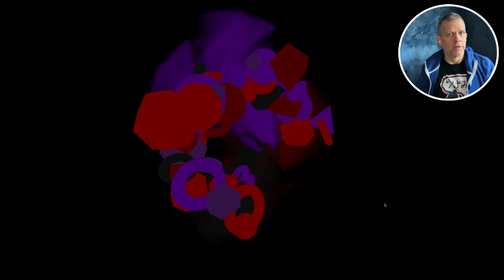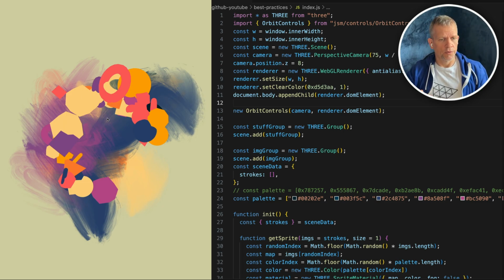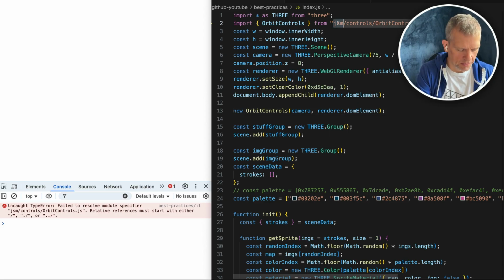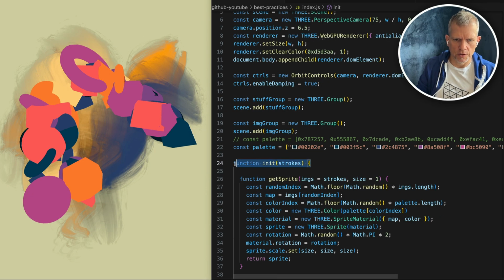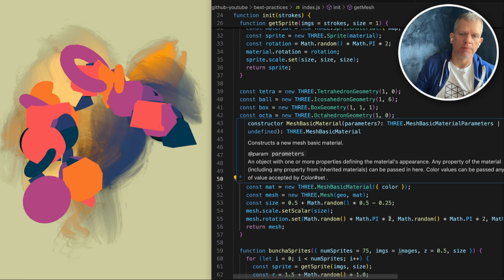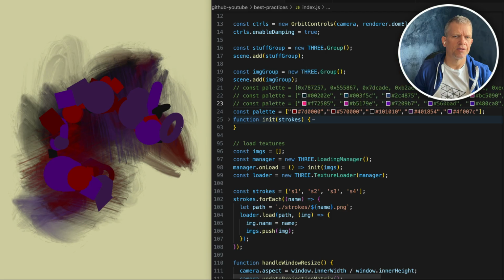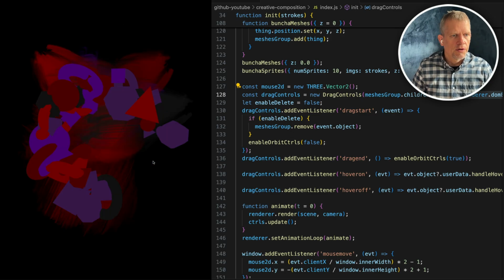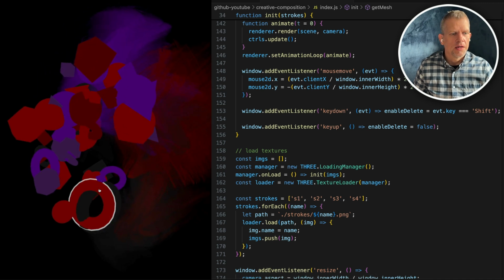Three.js Project: Creative Coding Composition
Build a dynamic 3D composition with Three.js! In this tutorial we refactor a basic scene to run on the **WebGPU Renderer**, add **drag controls** for interactivity, and explore creative ways to arrange elements into a cool composition.

03:18: Update to WebGPU

05:34: How the code works

11:01: Add DragControls